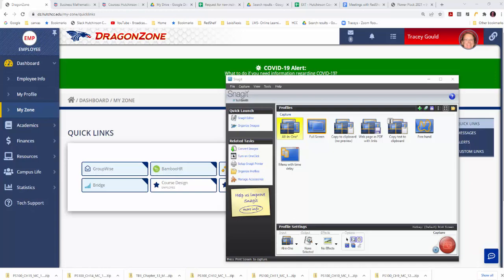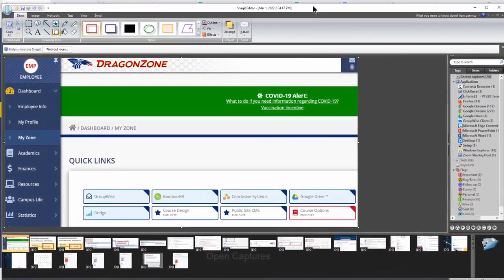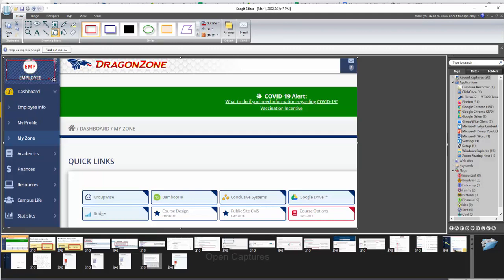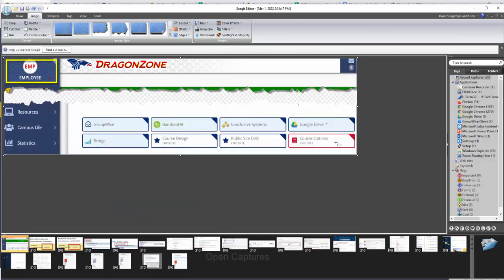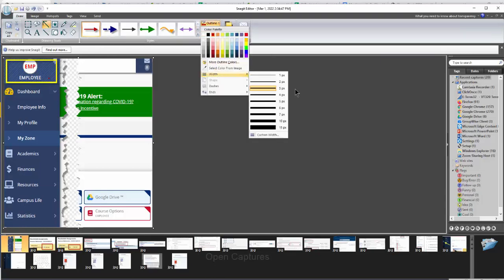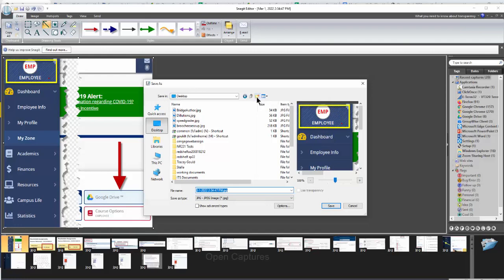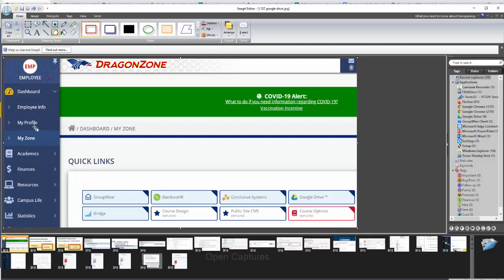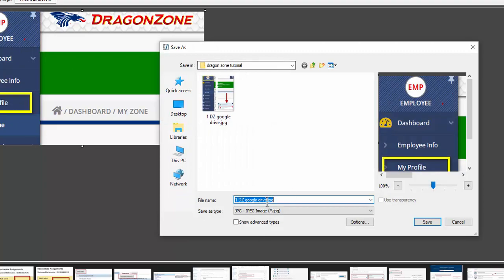Snagit Editor Tutorial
This video tutorial shows you how to edit images/screenshots using Snagit.